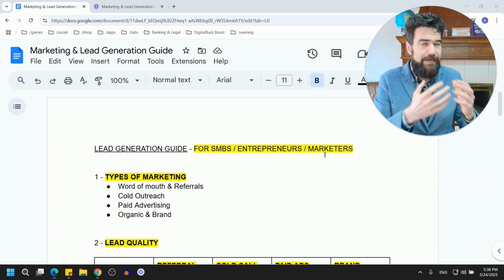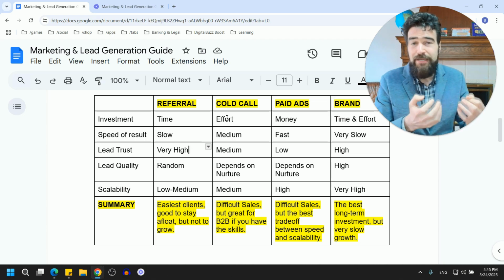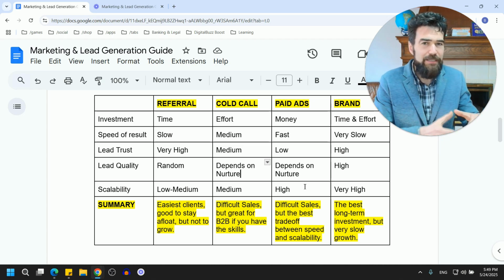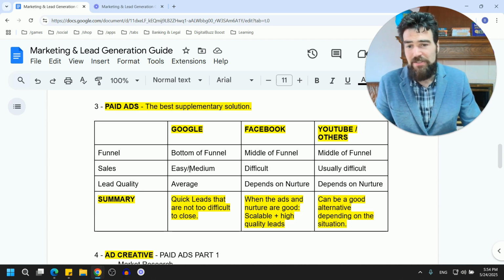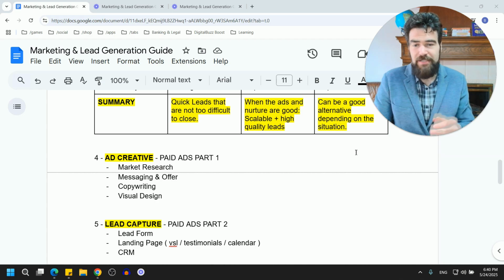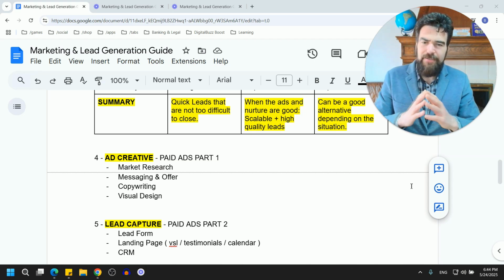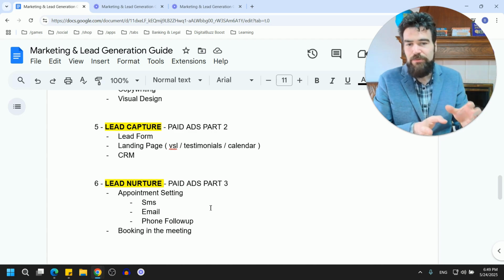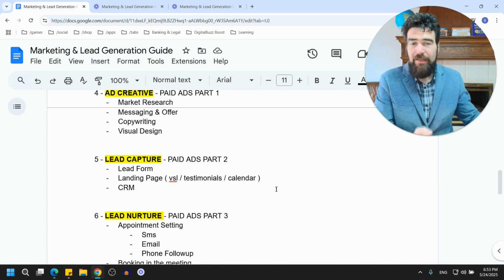This marketing strategy helped me get better leads.